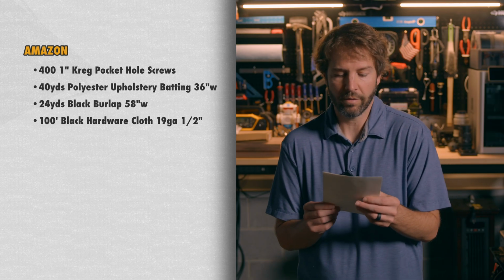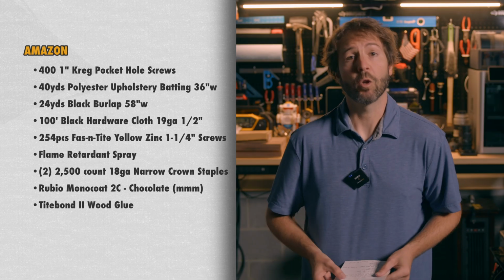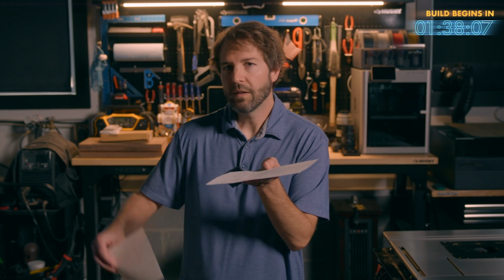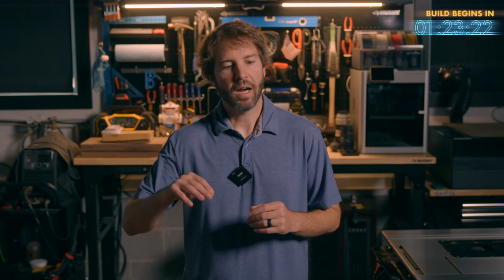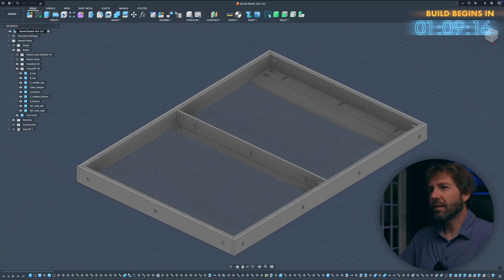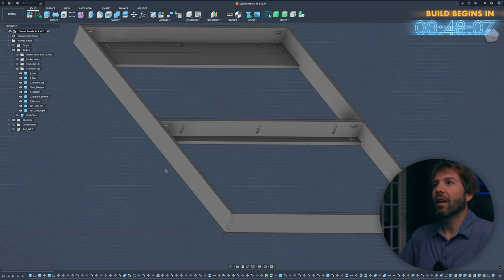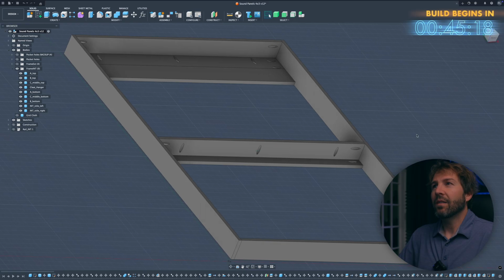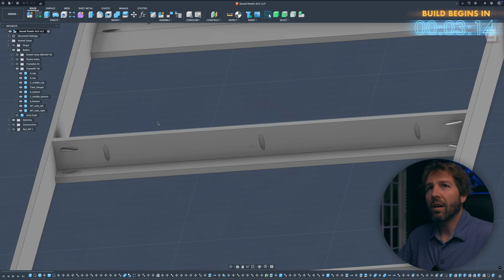How to make Acoustic Panels that WORK and look great too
A local middle school hired me to build sound absorption panels for their band room in an effort to acoustically treat the space. They gave me a lot of flexibility when it comes to the design, so I had the opportunity to make whatever I thought looked decent while staying within their fairly tight budget.

MATERIALS USED:

Kreg Pocket Hole Screws

Polyester Upholstery Batting

Black Burlap Fabric

Black Hardware Cloth Grid Wire

Fas-n-Tite Yellow Zinc Screws

18ga Narrow Crown Staples

Flame Retardant Spray

Rubio Monocoat 2C - Chocolate

Titebond II Wood Glue

(HOME DEPOT)
4 sheets of "Blondewood" plywood 1/2"
2 sheets of Maple plywood 1/2"
3 bags of Rockwool Safe n' Sound 16x47x3"

WORKSHOP GEAR:

Current Laser CNC

Table Saw

Dust Collector

Welder (newer version than mine)

Die Grinder (MUST HAVE)

Drill Press

BEST Double-Side Tape

Preferred CA Glue

Primary Lens

Tripod and Sticks

TIMESTAMPS

00:00 Fair Warning
00:33 Who hired me and why
01:09 Planning the Sound Panels
01:27 Materials used
02:32 Sibling trouble
02:40 How the panels are built
03:09 Visualizing the plan in Fusion
04:27 The actual build
06:59 And I drove away.
07:20 The next project...
07:49 Oopsie